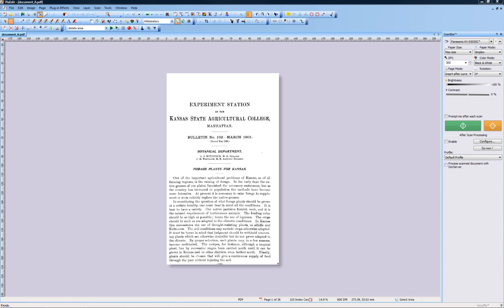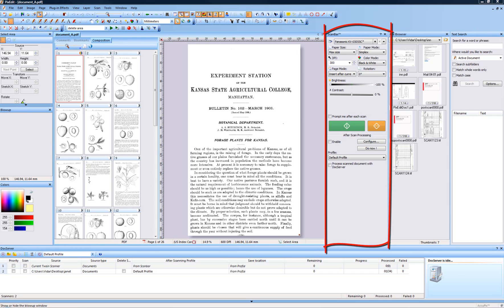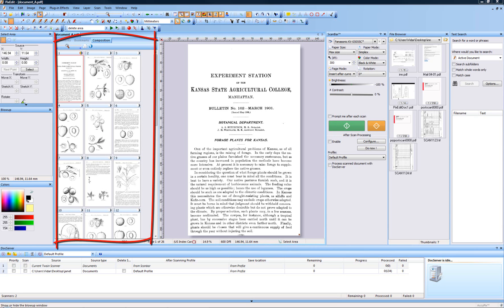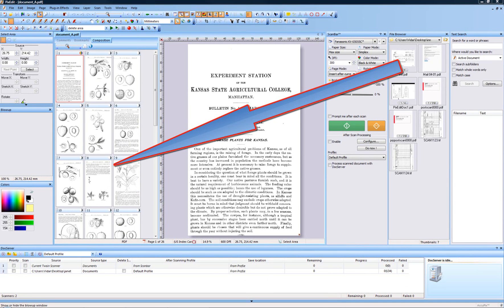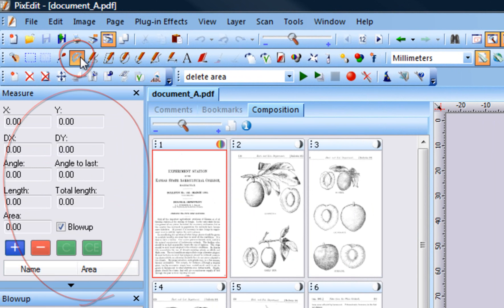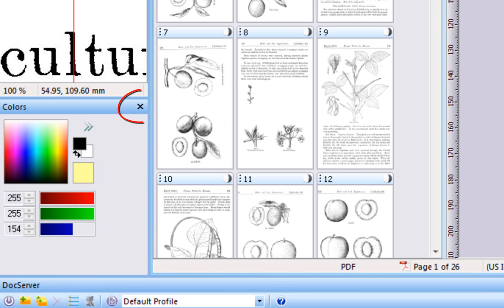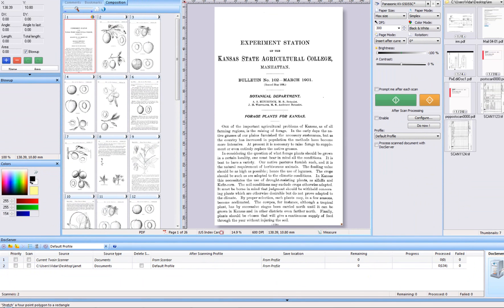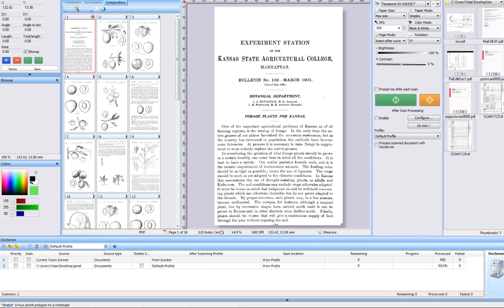03 Identifying Windows and Tools in PixEdit Document Scanning and Processing Software.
If you have not used PixEdit before, you will find it useful to start out with this video in order to become familiar with functionality through an overview of various windows and tools in PixEdit.  This video will also show you how to configure PixEdit's user interface to best suit your preference and type of work.  for further information.